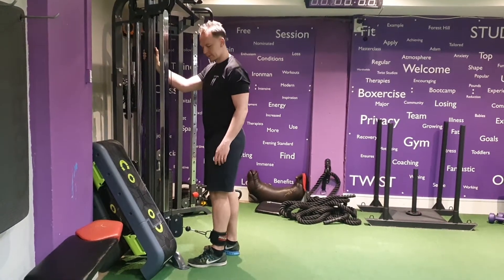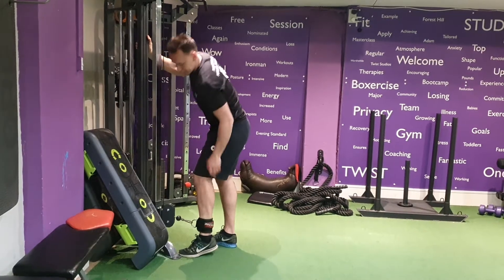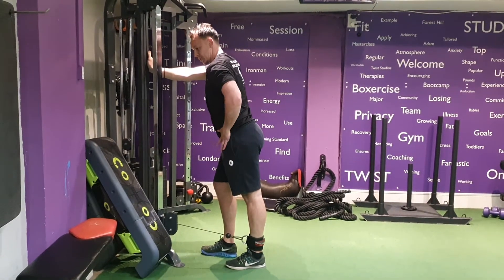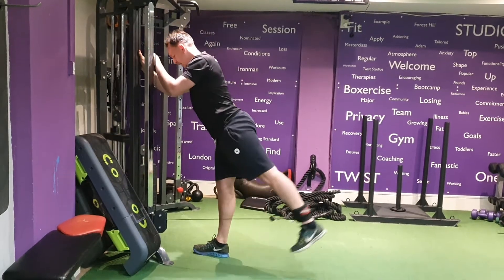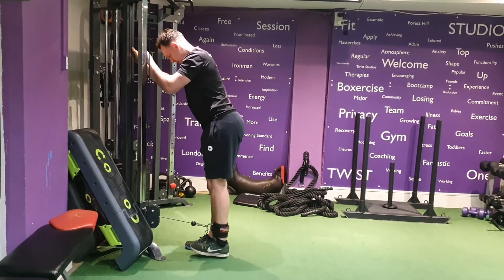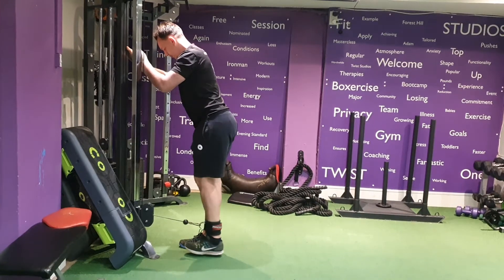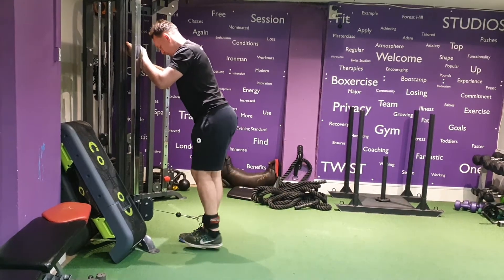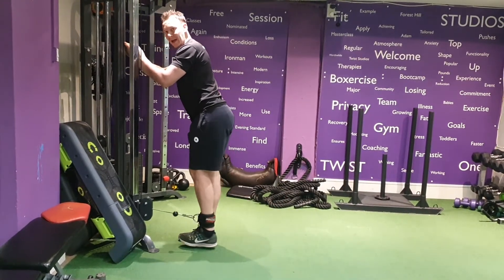Standing Cable Glute Kickbacks (ADF)